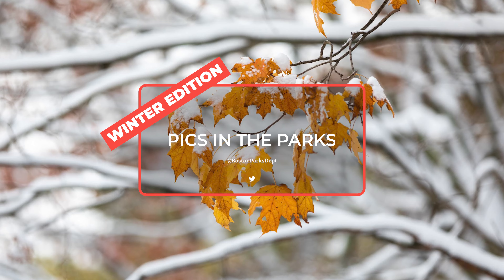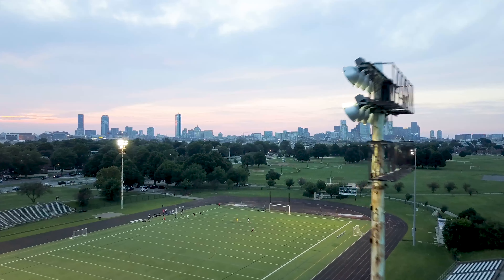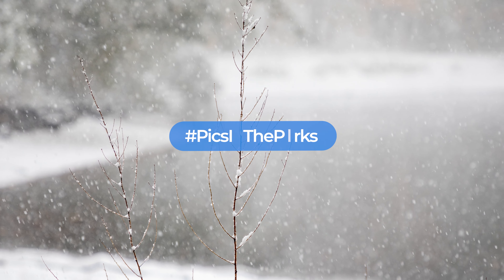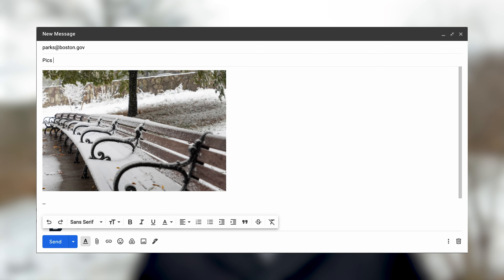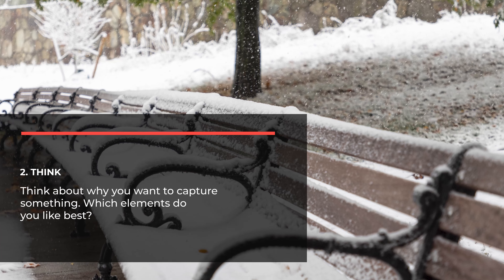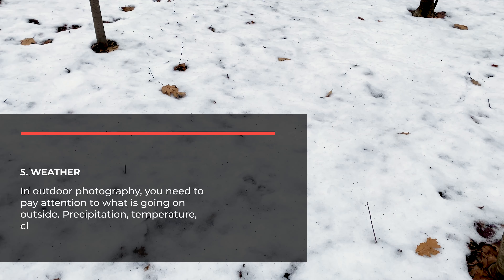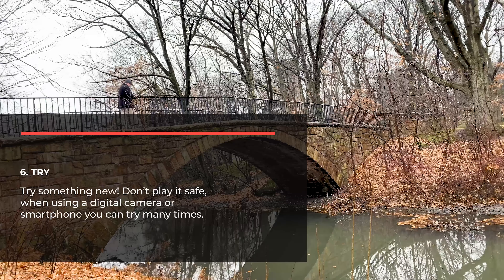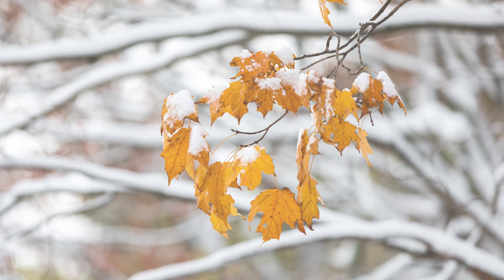Pics in the Parks - Winter Edition Introduction and Tips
Welcome to the winter edition of Pics in the Parks, the photography challenge series presented by the Boston Parks and Recreation Department. This is the program where we encourage you to explore Boston’s parks, improve your photography skills, and share your view of the parks with the world. Here is an introduction to the program and some quick photography tips to get you started.